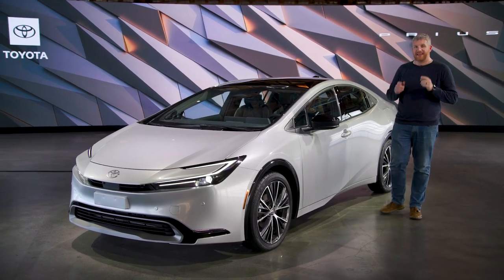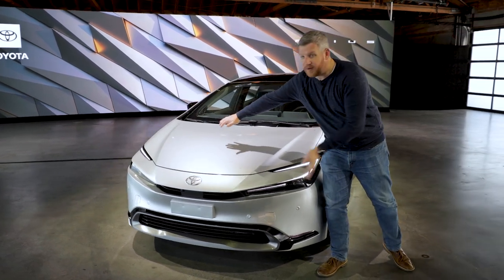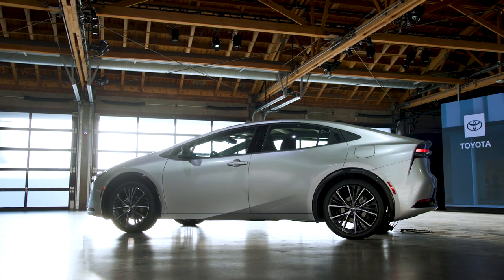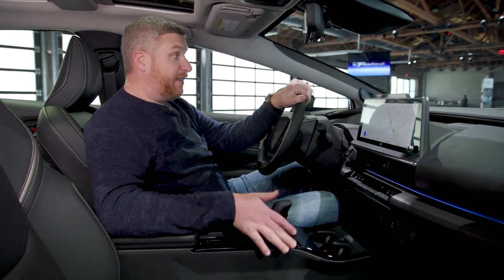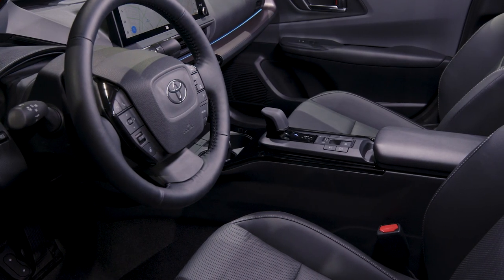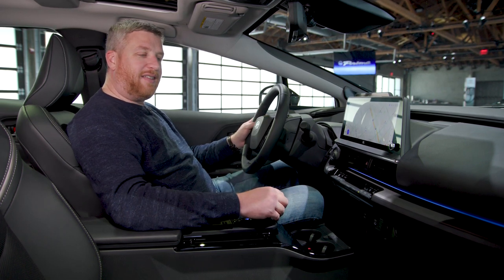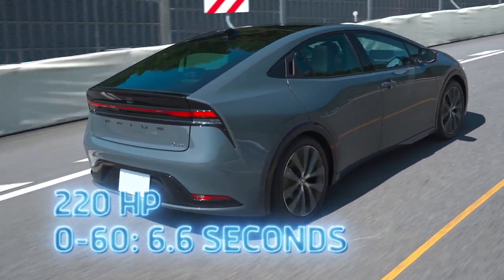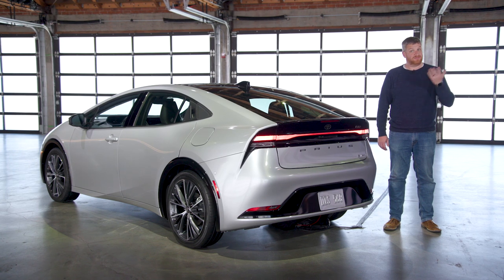2023 Toyota Prius: First Look Debut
We get our first look at the brand new (and handsomely redesigned) 2023 Toyota Prius.

The new Prius surprises in more ways than one. Most noticeably, it boasts a sleek, refined design inside and out. Under the hood, the 2023 Prius comes with a significant jump in power, accelerating to 60 mph in as little as 6.6 seconds. We'll have to wait a bit to see how the new Prius performs on the road, but we can't wait to jump inside.

00:00 - Intro
00:35 - Exterior
02:04 - Interior
03:29 - Performance
04:42 - Conclusion